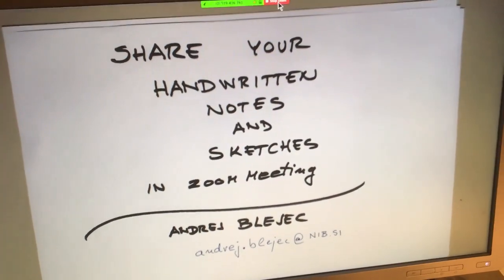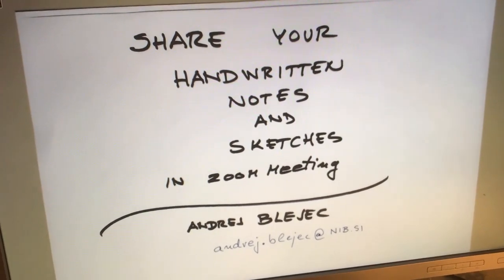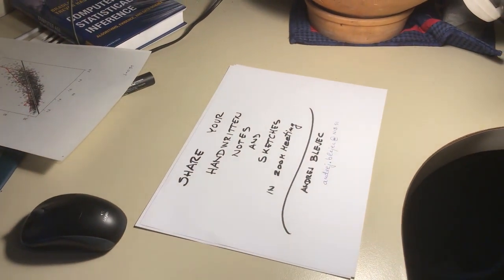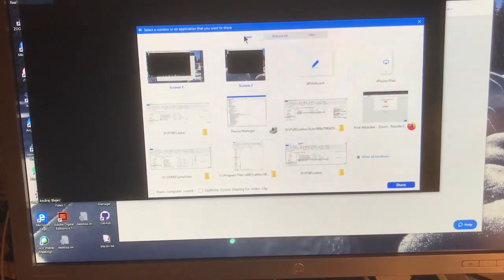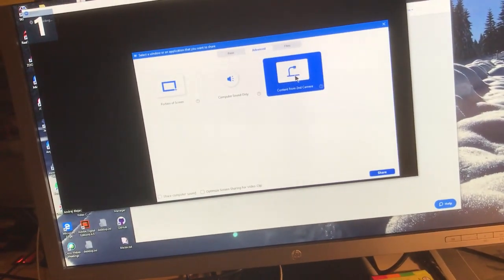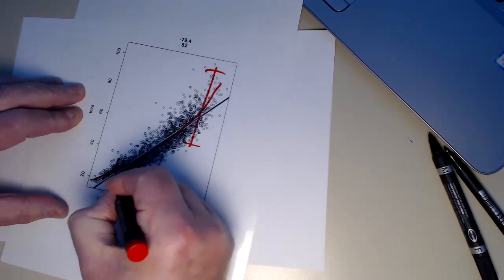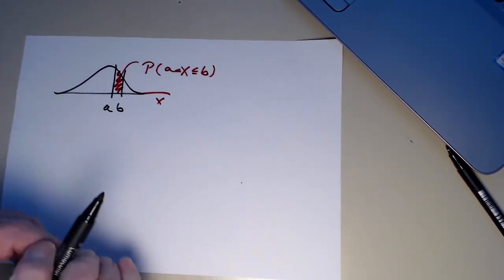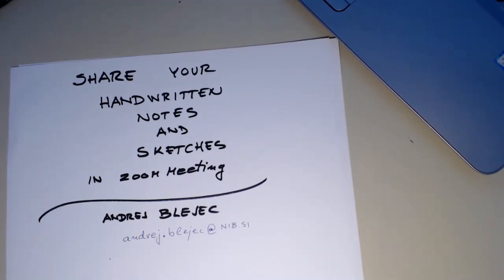Share your handwritten notes and sketches in ZOOM Meetings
This video shows how to use an improvised document camera in ZOOM Meetings.